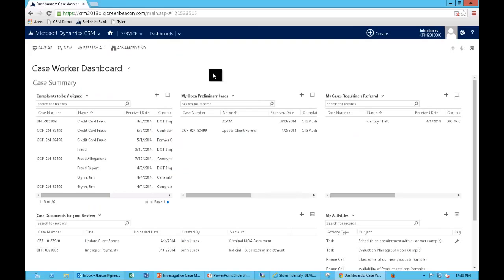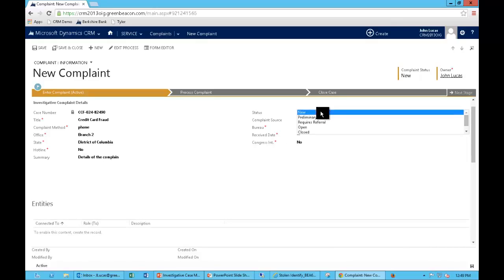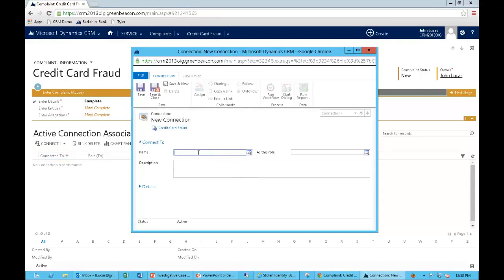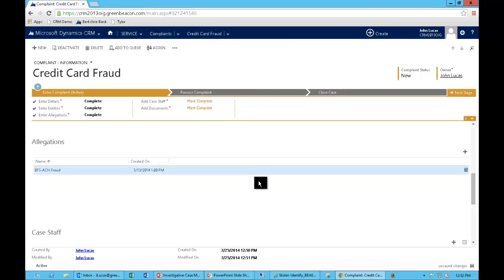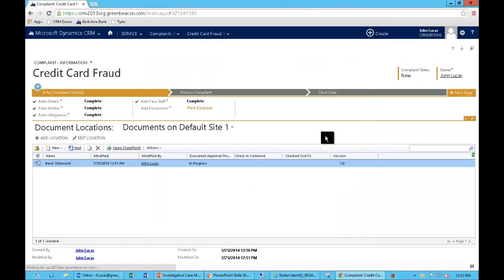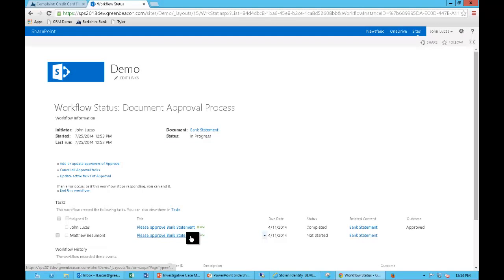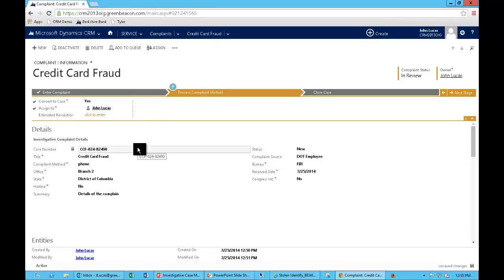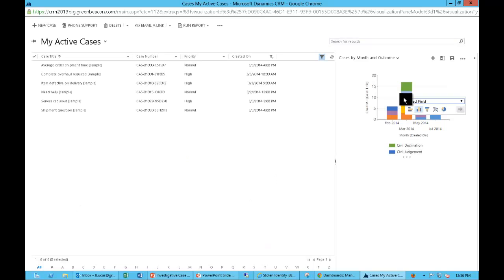AKA Enterprise Solutions Investigative Case Management